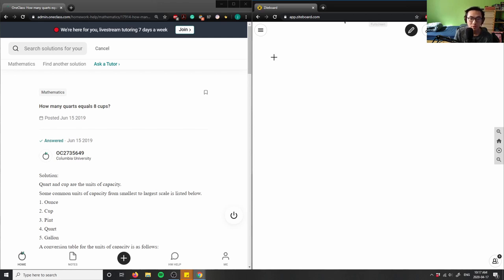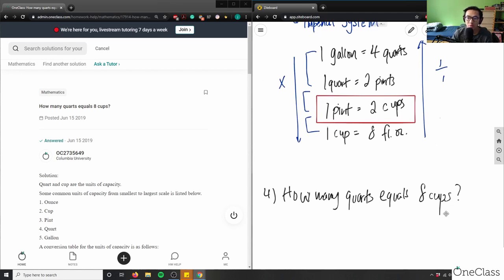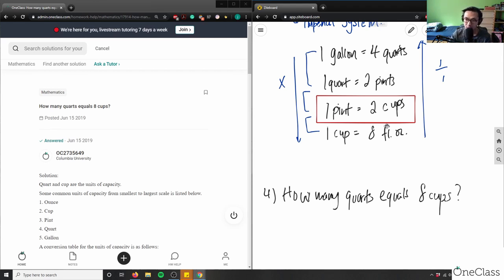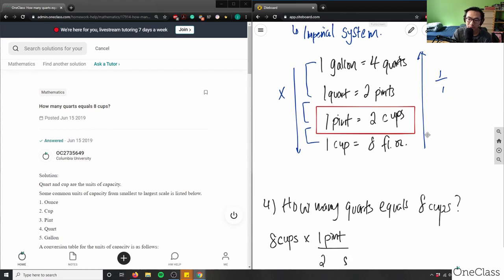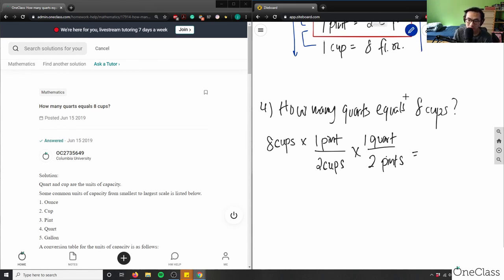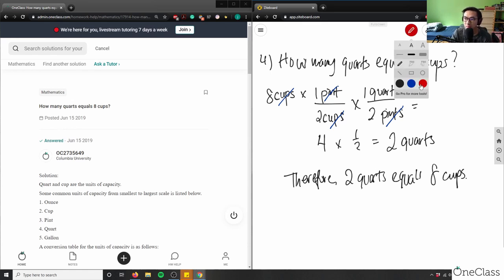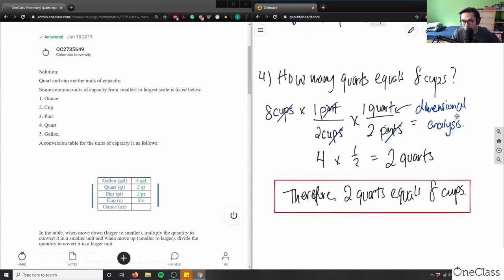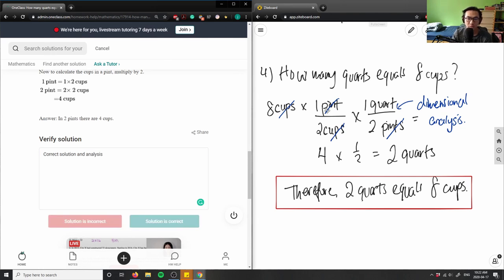8 cups in quarts